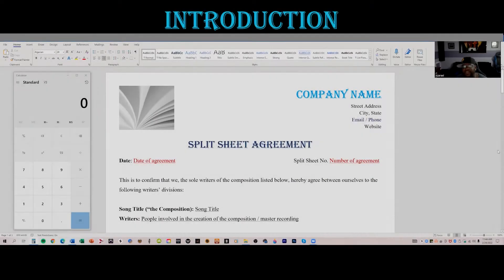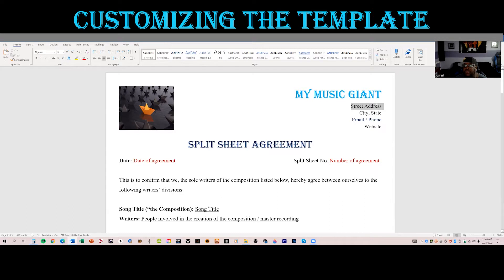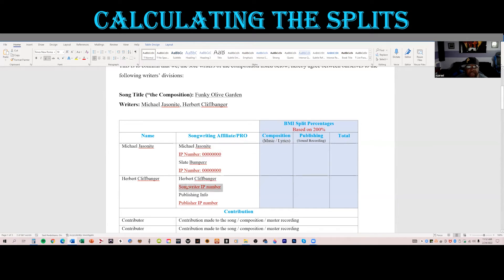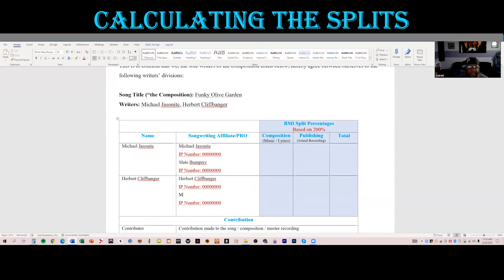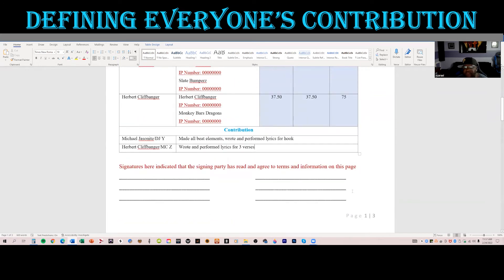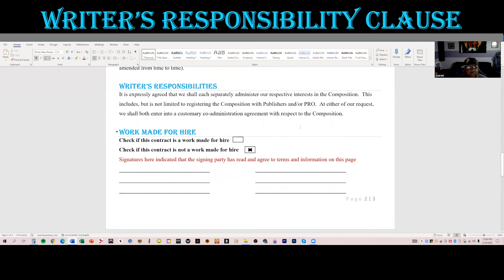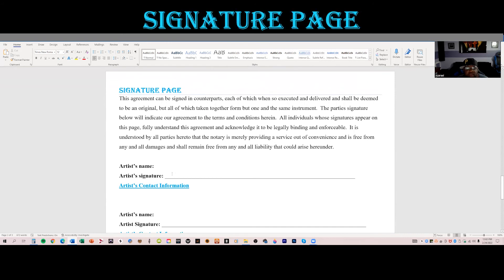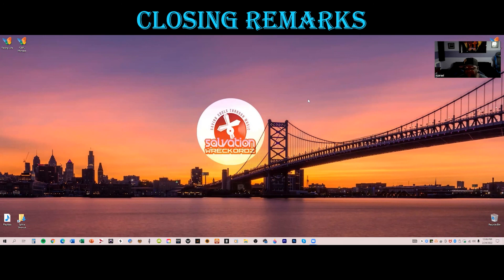MB 2 (Split Sheet Form)